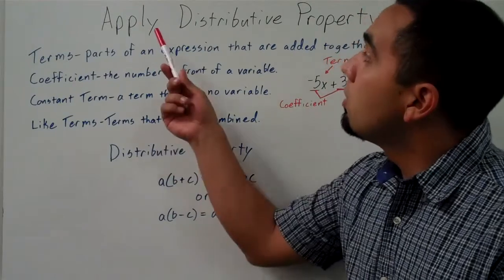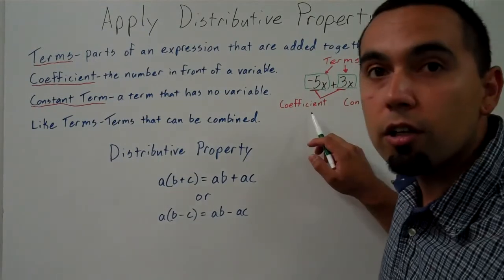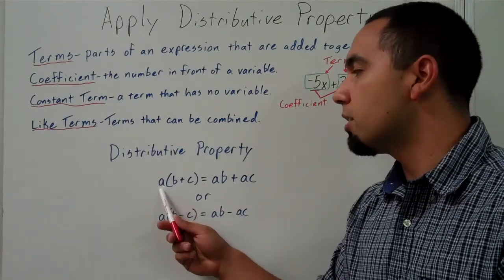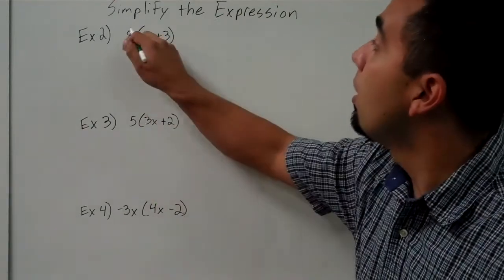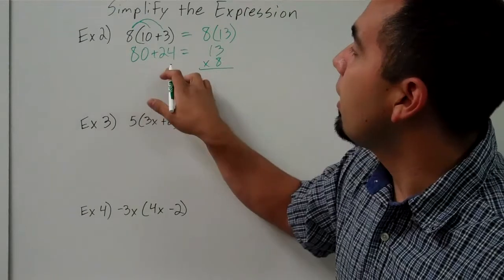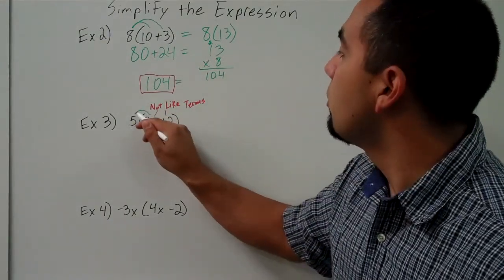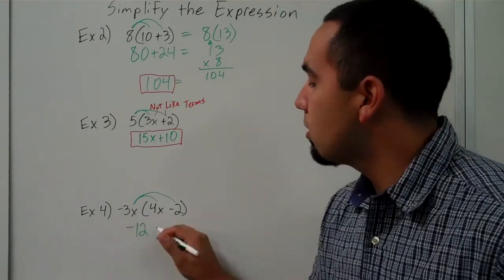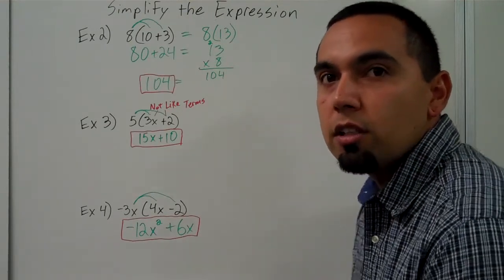Apply the Distributive Property